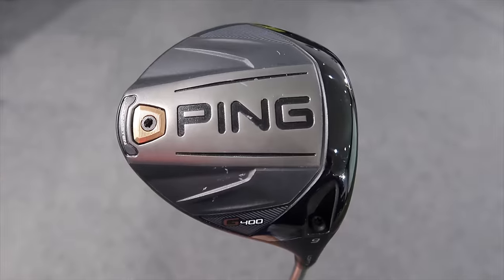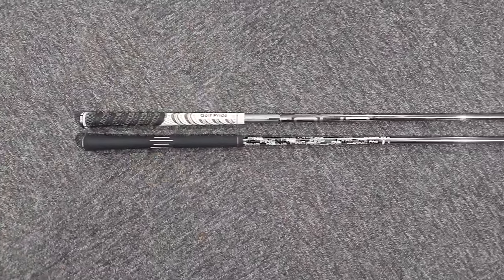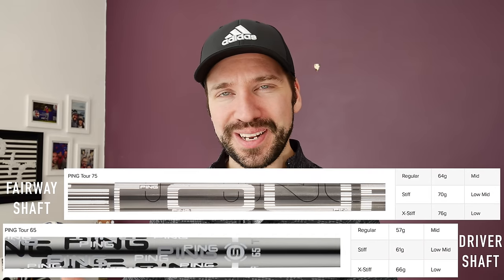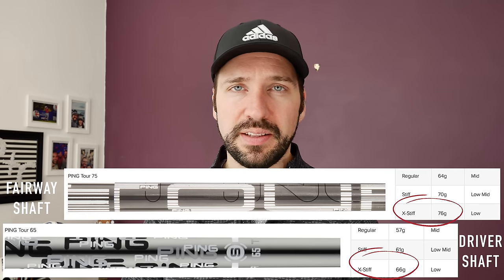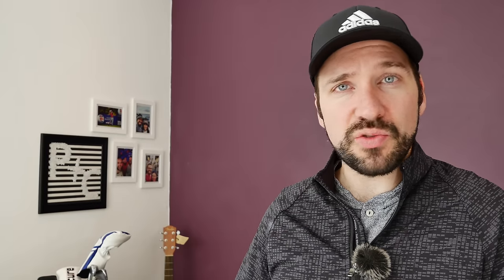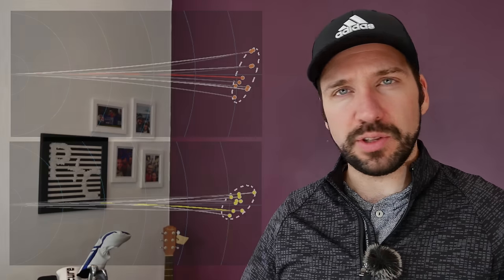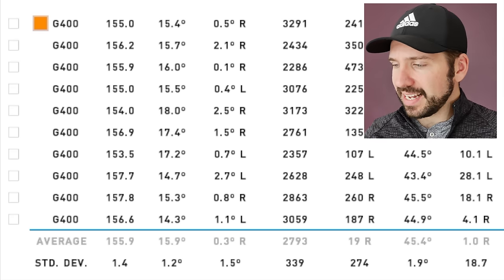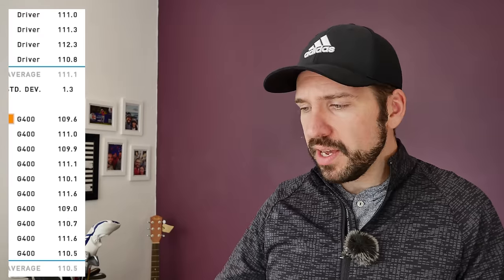I put a 3-wood shaft in my DRIVER and this happened...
A 3 wood shaft in a driver?? In this vid I look at if putting a three wood shaft into a driver will make any difference to ball flight. Will it make a golfer longer/shorter or more/less accurate?